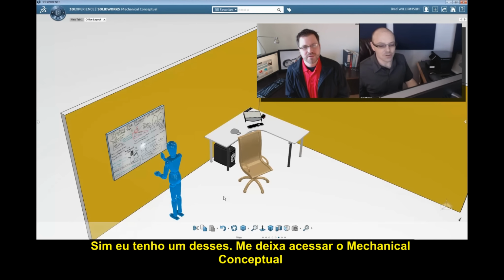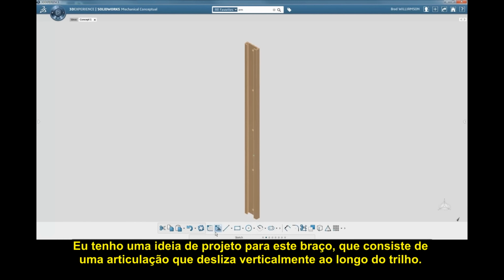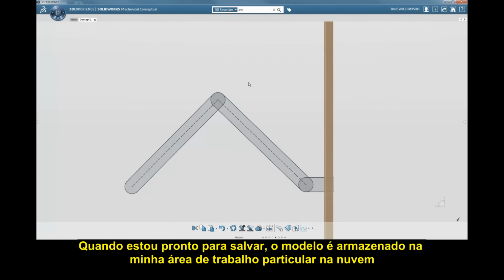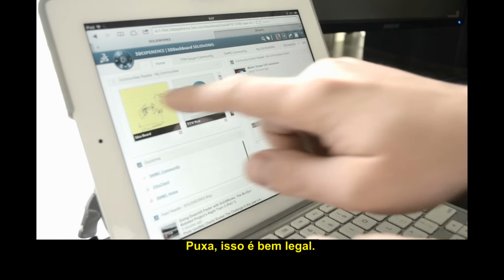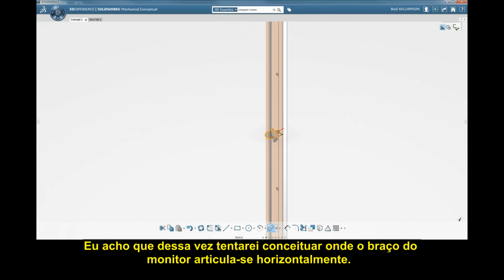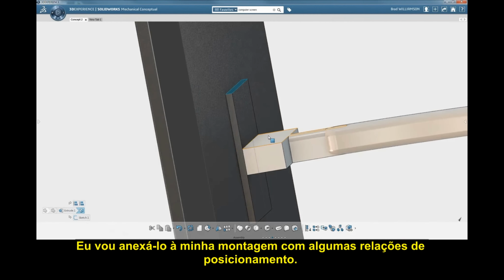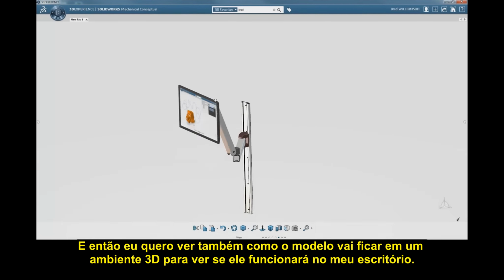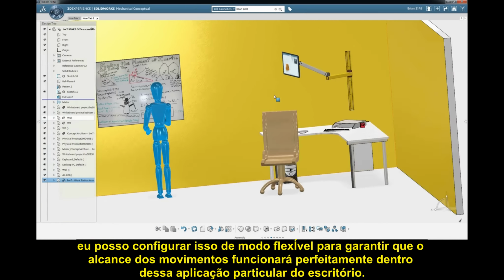Conceito Antes do CAD - Episódio 1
No primeiro episódio da série "Conceito Antes do CAD", nós utilizamos o SOLIDWORKS Mechanical Conceptual para resolver problemas da vida real. Os apresentadores Brian Zias e Brad Williamson usam de certa criatividade, além da nova oferta da 3DS SOLIDWORKS, para resolver problemas cotidianos do escritório.